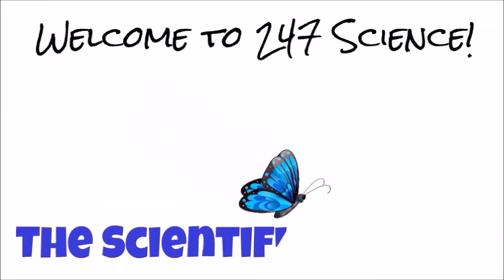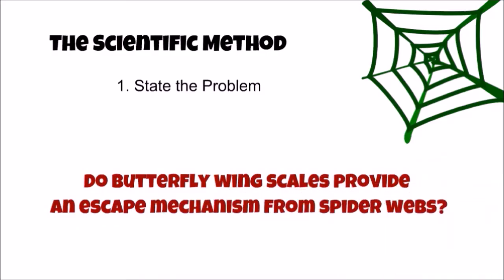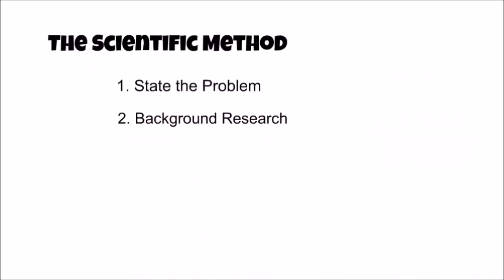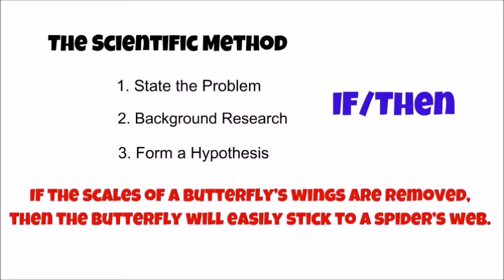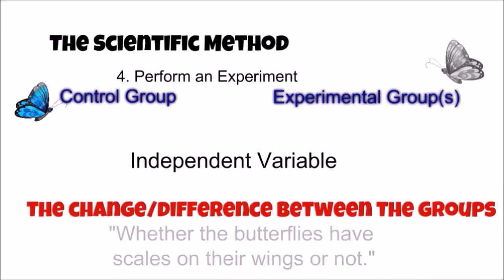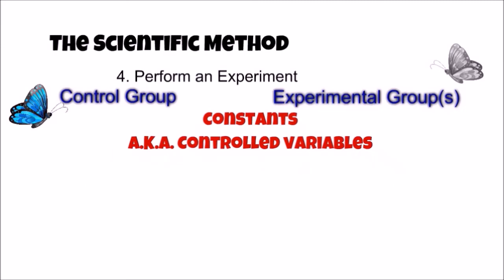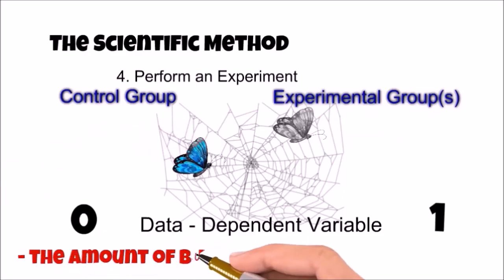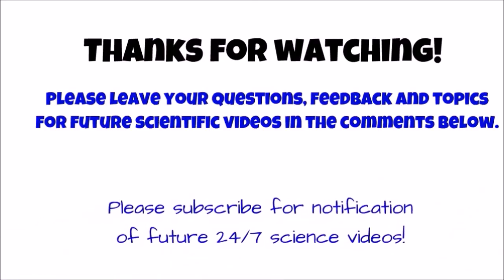Scientific Method: Why Don't Butterflies Stick to Spider Webs? - Take the QUIZ in the Description!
Learn the scientific method easily. Learn why butterflies don't stick to spider webs. The scientific method is a scientists tool for discovery.